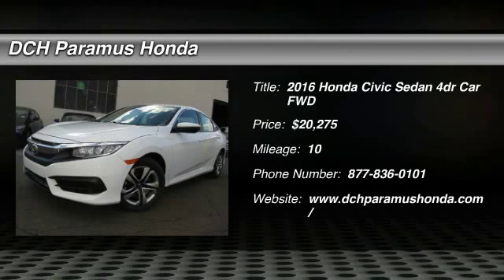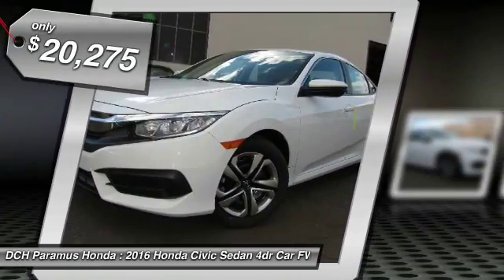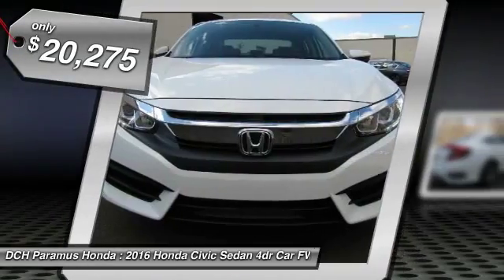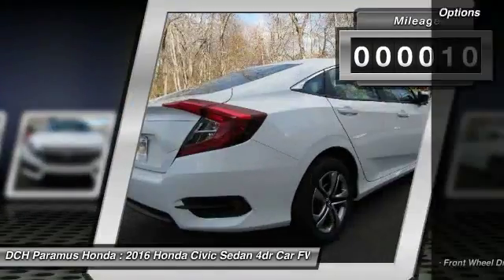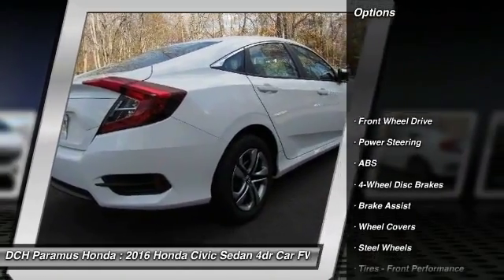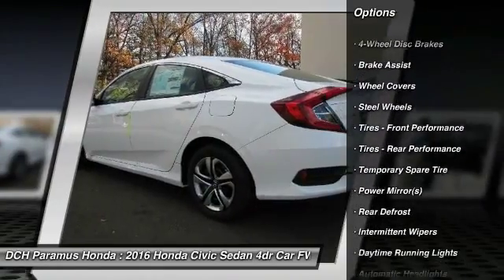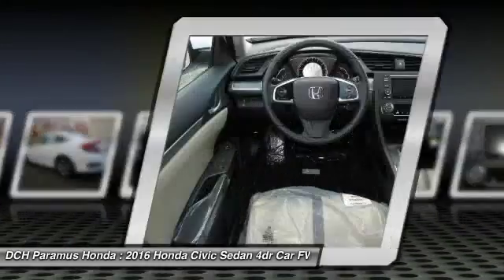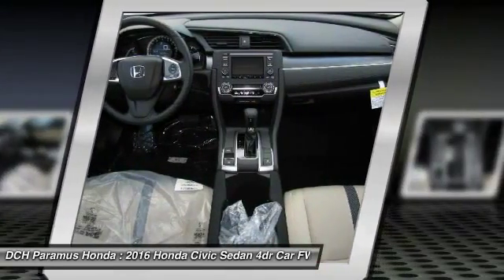2016 Honda Civic Sedan PH63066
2016 HONDA CIVIC SEDAN Paramus, NJ
Stock# PH63066

BACK-UP CAMERA, BLUETOOTH, MP3 Player, KEYLESS ENTRY, 41 MPG Highway, With a fierce new shape and distinctive cut lines, the all-new 10th-generation Civic has never looked better. See more road and use less energy with distinctive LED Daytime Running Lights and brake lights. Touring models also feature all-LED headlights and turn indicators. The Civic comes standard with a 6-speed manual transmission mated to a 158hp 2.0L engine. A continuously variable transmission is also available to this engine and comes standard on the 174hp 1.5L turbocharged engine on EX-T and above trims which can get up to 42-HWY MPG and feature an Eco Assist system. Inside enjoy the massive console storage and available features such as heated front seats as well as outboard rear heated seats, 8-way power seats, and a push button start with a remote starter option. The 7-inch display audio with touch-screen allows you to touch, pinch and swipe your way through music, podcasts and more. Connect your compatible smartphone to gain features like navigation, music streaming, sending/receiving text messages, create reminders and more. The available Driver Information Interface allows you to see what song?s playing, who?s calling and more with a quick glance at a color screen right behind your steering wheel. The Advanced Compatibility Engineering Body Structure enhances occupant protection and crash compatibility in frontal collisions by distributing crash energy more evenly. A multi-angle rearview camera helps you reverse with confidence. Available Driver-Assist Technology includes lane keeping assist, adaptive cruise control, and Honda LaneWatch. Honda Sensing features available technologies like a Collision Mitigation Braking System, Road Departure Mitigation, Forward Collision Warning, and a Lane Departure Warning.